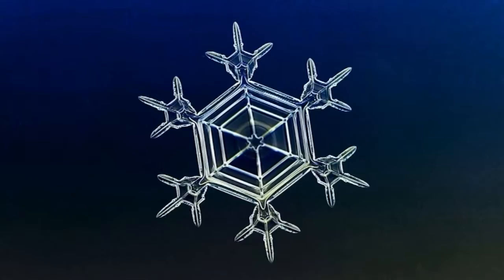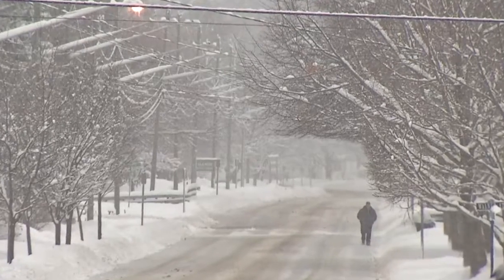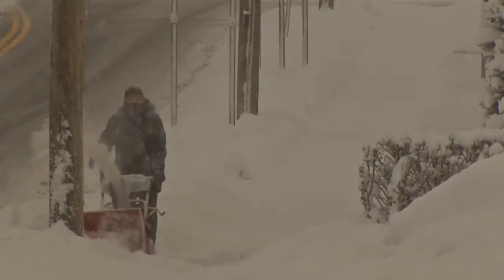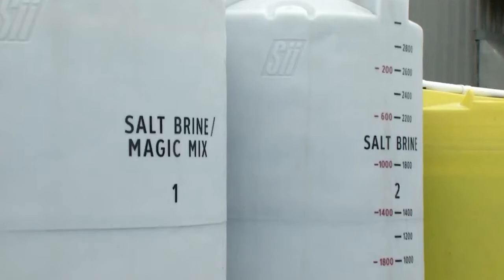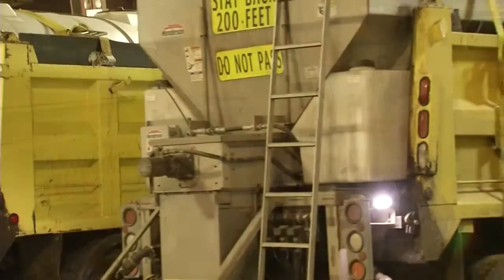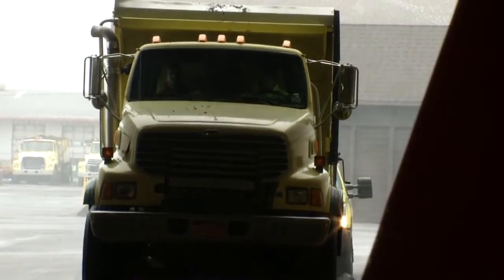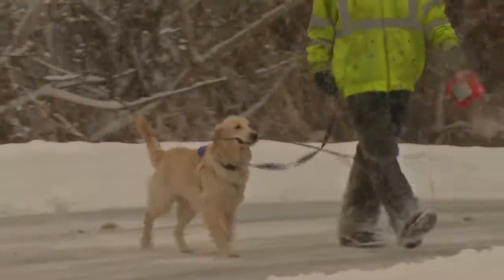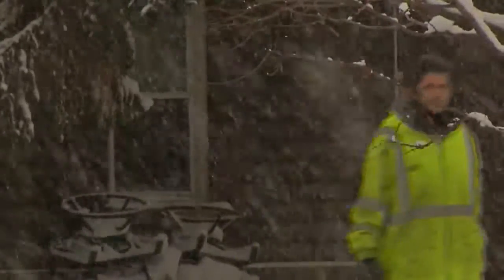No two snowflakes are alike; The science behind snow